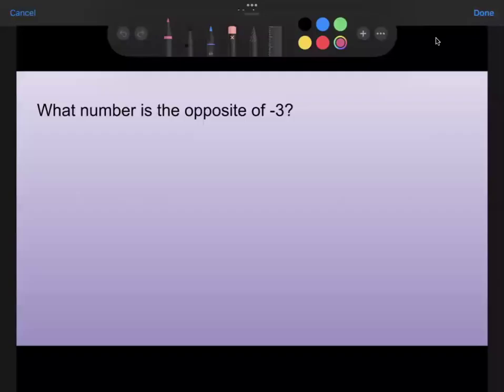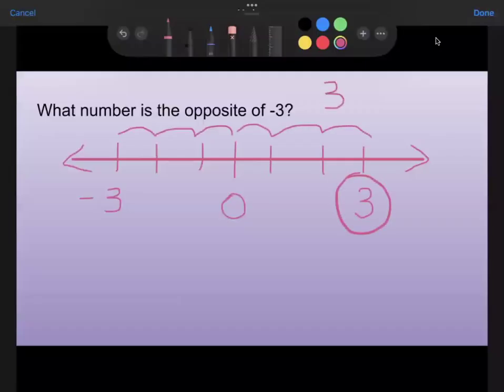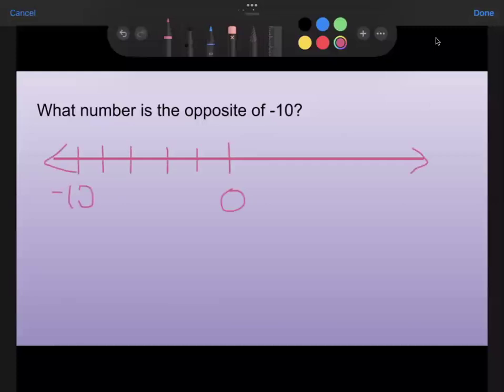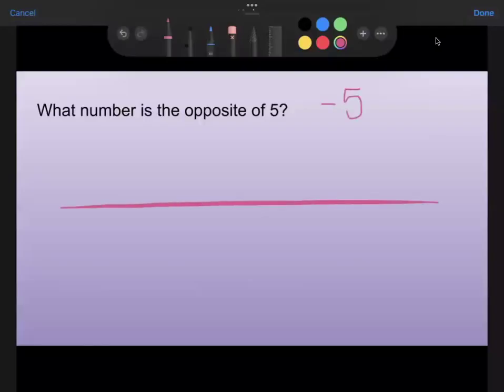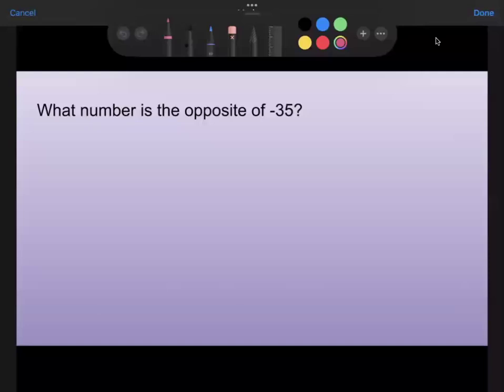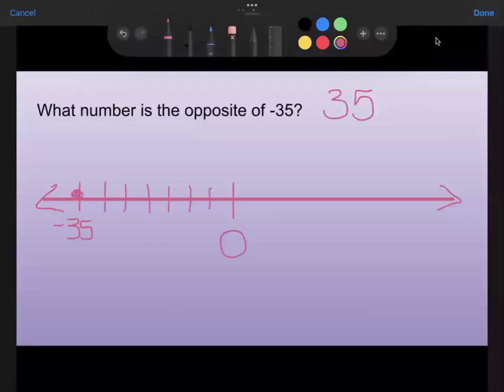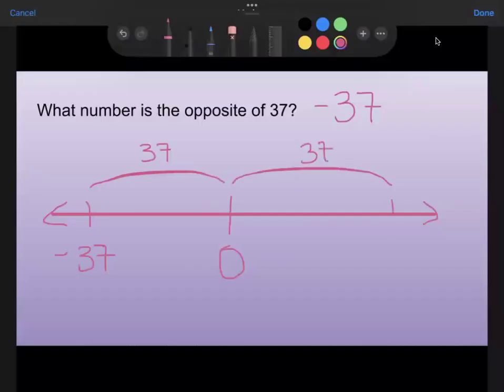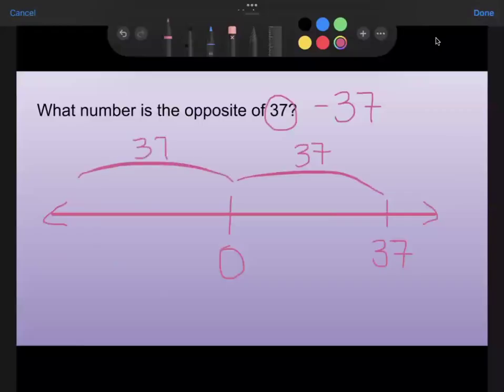6th Grade Math Opposite Integers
This video shows how to identify opposite integers as typically taught in sixth grade math, and includes five worked examples.